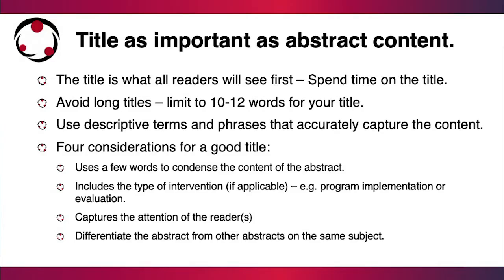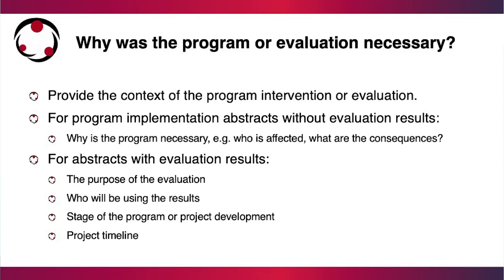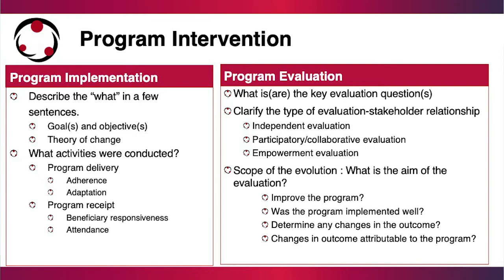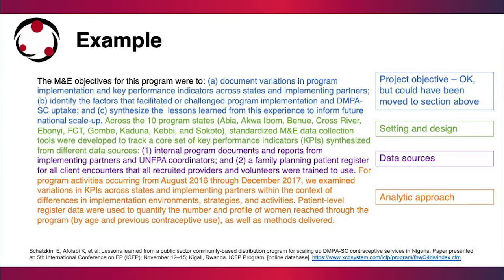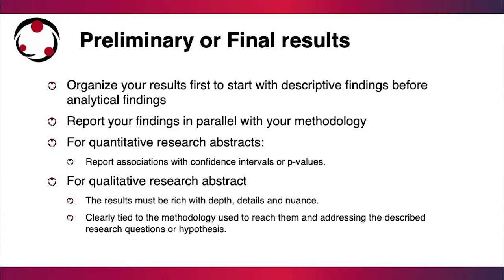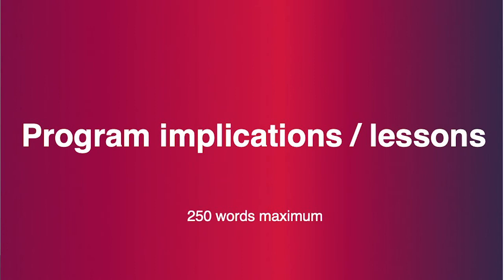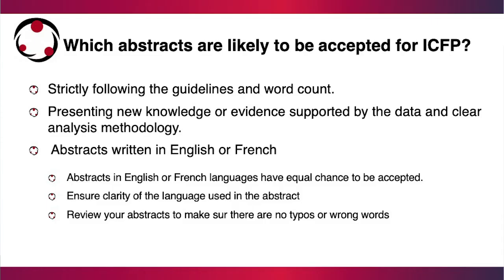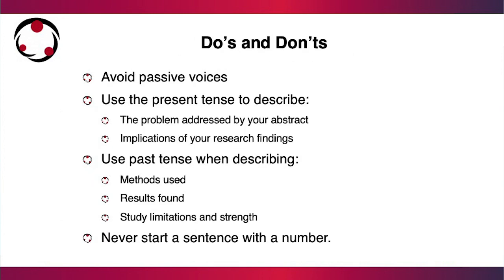DEVELOPING A SUCCESSFUL PROGRAM IMPLEMENTATION ABSTRACT FOR ICFP ENG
This session will focus on how to successfully develop an abstract for the International Conference on Family Planning covering three categories of abstracts: Research, Policy & Advocacy, and Program Implementation.

Speakers from the respective subcommittees will interact with participants during a Q&A session.

The session will focus on the key elements and important considerations for authors to create a more competitive abstract for ICFP and other scientific conferences. These tips could also become useful for people’s other scientific writing and publications.

MODERATORS: Dr. Linnea Zimmerman (EN) and Dr. Georges Guiella (FR)

This session will be concurrently hosted in English and French.

NOTE: Participants should watch the recordings for their specific category of abstract submission posted on the ICFP 2021 website prior to joining the session on February 2, 2021